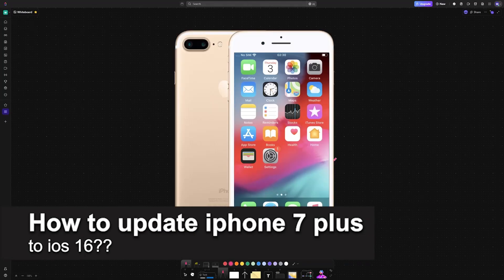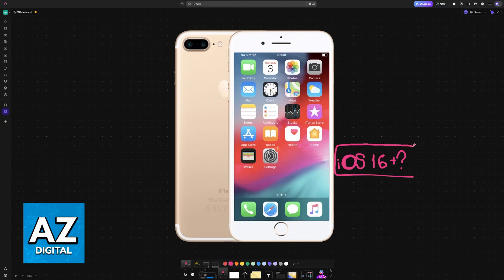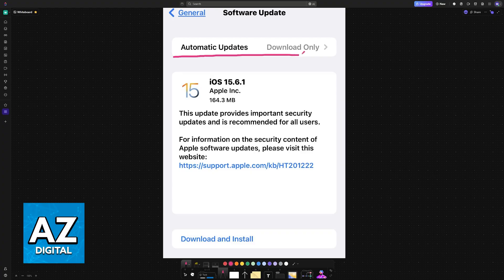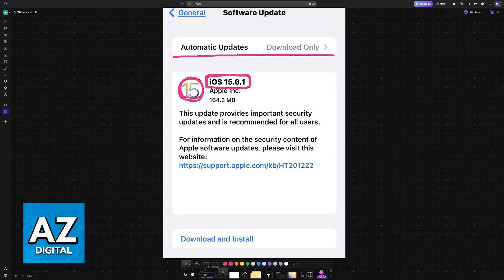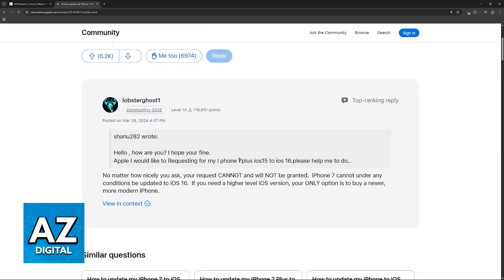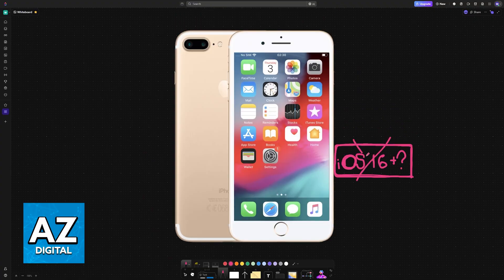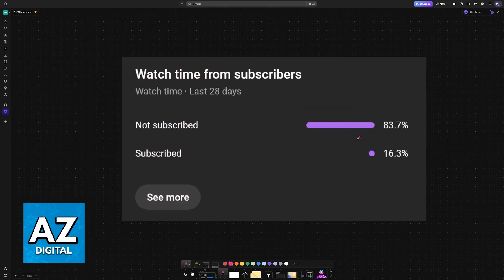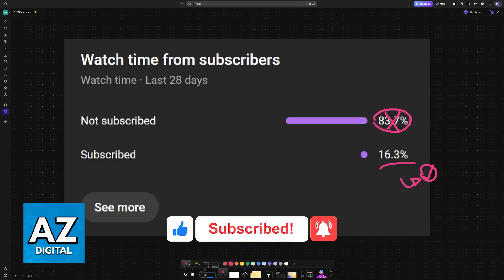How To Update iPhone 7 Plus to iOS 16? (2025)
In this video I will clear your doubts about how to update iphone 7 plus to ios 16, and whether or not it is possible to do this.